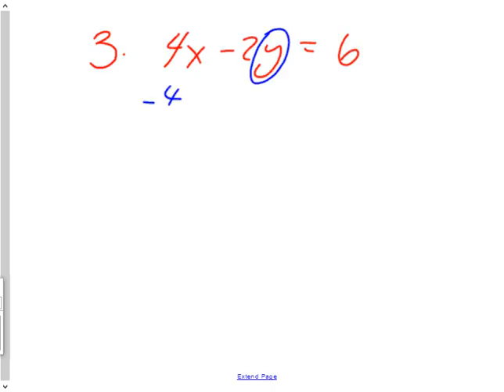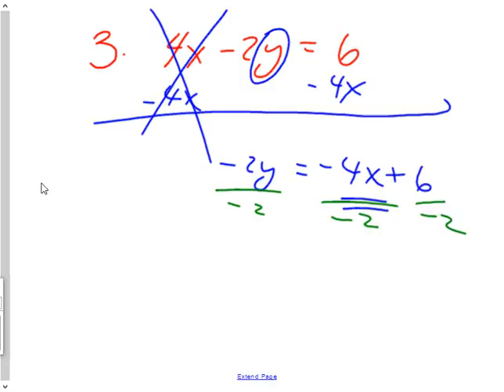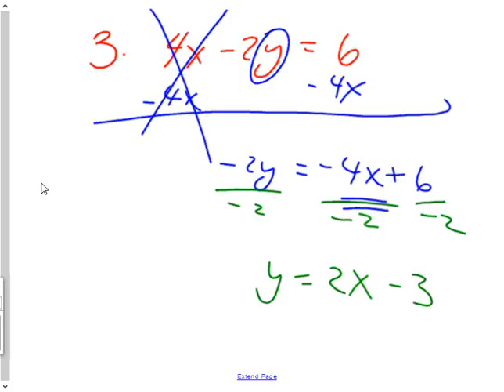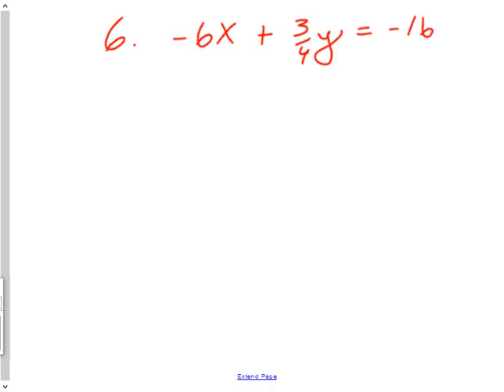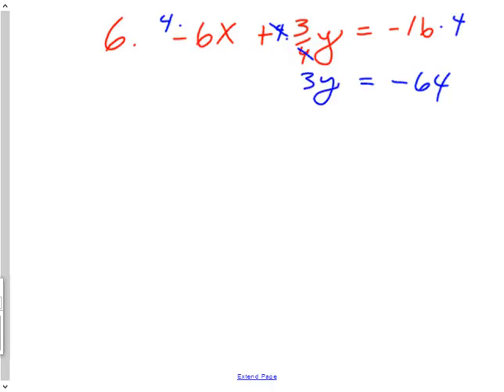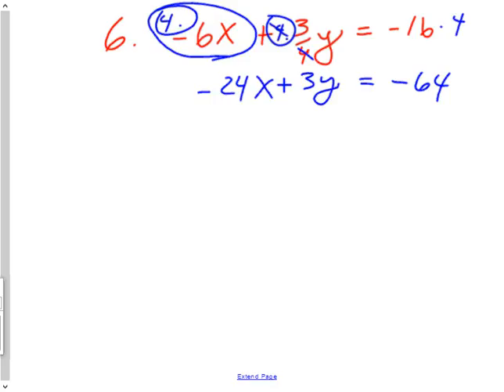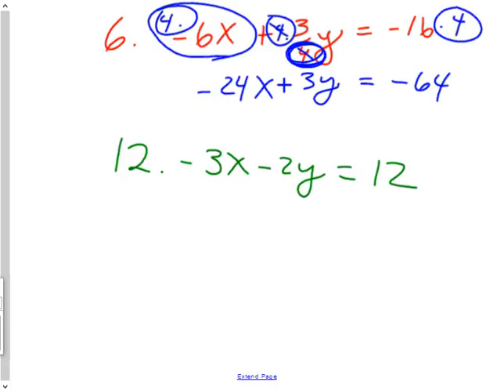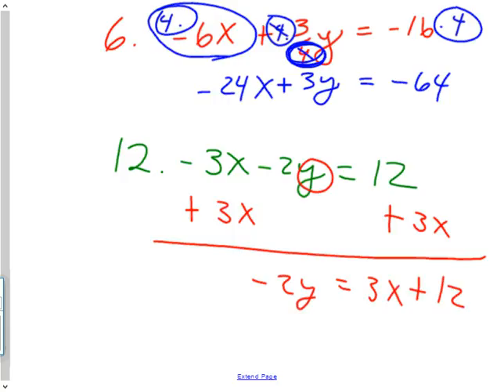November03 LQ Slope Intercept form day 6 solving standard form to slope intercept